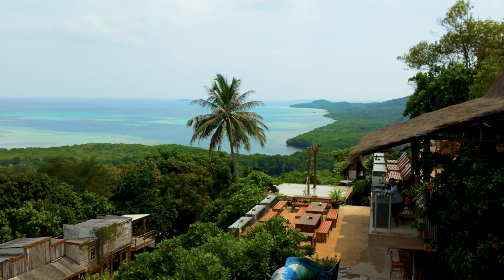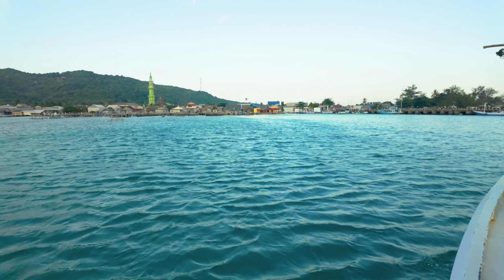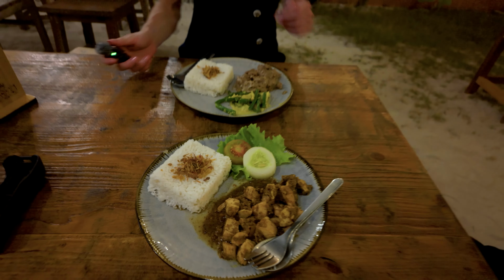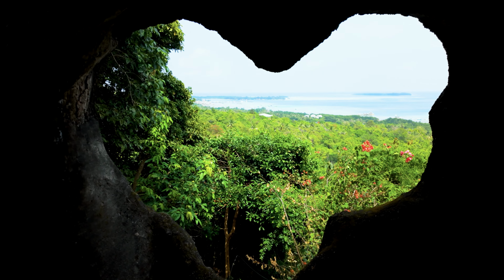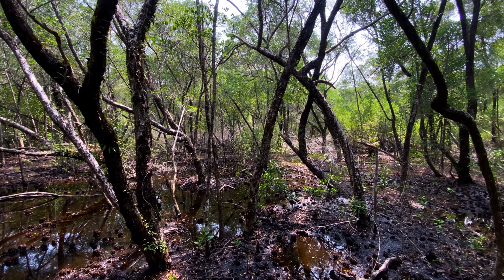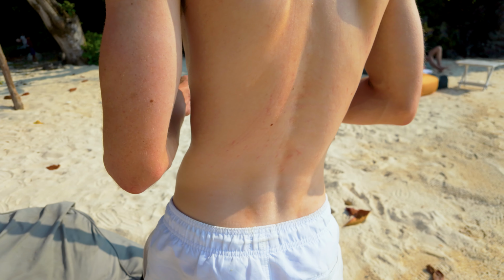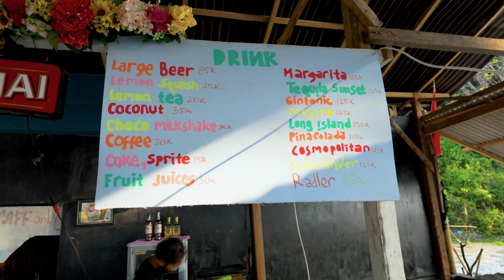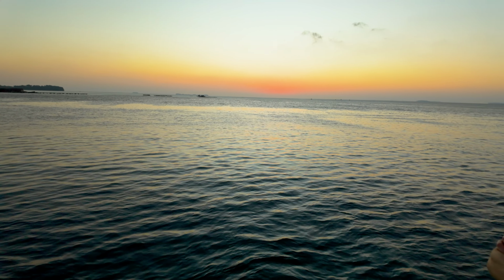The Secret Island BETTER Than Bali! 🇮🇩 | Karimunjawa Travel Guide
Everyone’s heard of Bali… but few have heard of Karimunjawa. This picturesque island off the coast of Java may be Indonesia's best-kept secret.
In this video, we explore the best things to do in Karimunjawa, from finding the best beaches to snorkelling in crystal-clear water.

Could this be the next big destination in Indonesia?

⏱ Chapters
00:00 Intro
00:14 Karimunjawa Town
02:49 Sunrise Beach
04:47 Bobby's Beach
08:14 Best Sunset Spot
09:37 Dinner
10:55 Bukit Love Viewpoint
14:08 Mangrove Walk
17:12 Annora Beach
19:18 Sunset Beach
22:59 Final Thoughts

✈️ New here? We’re a couple travelling full-time and sharing honest, cinematic vlogs from across Southeast Asia.